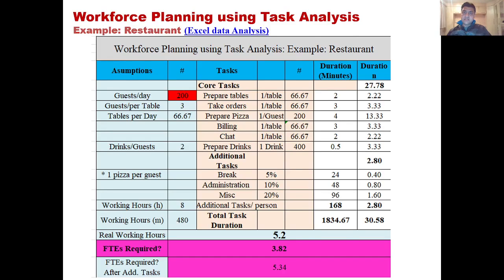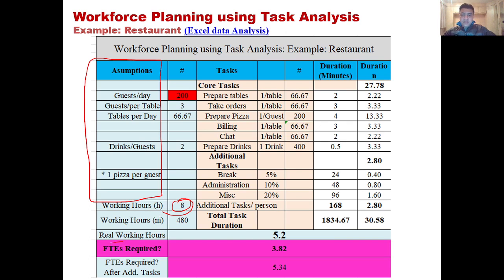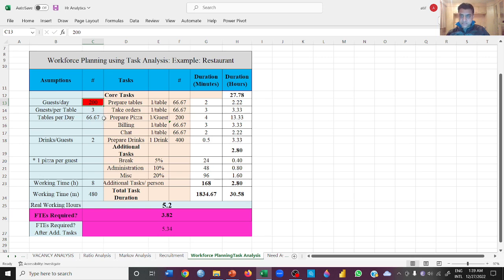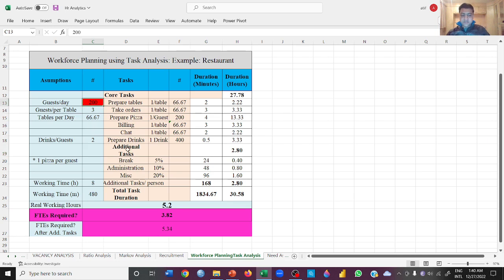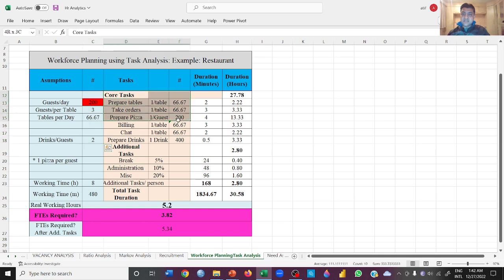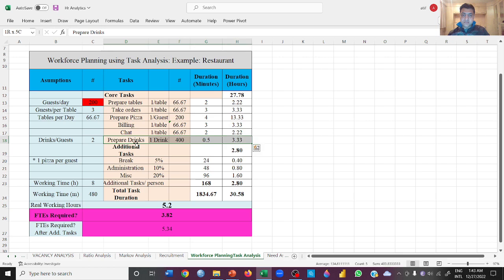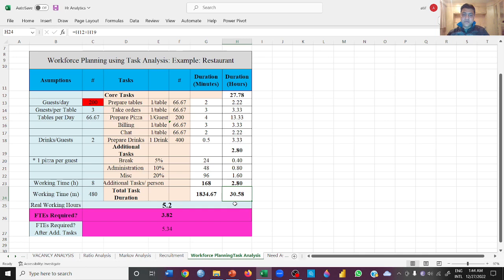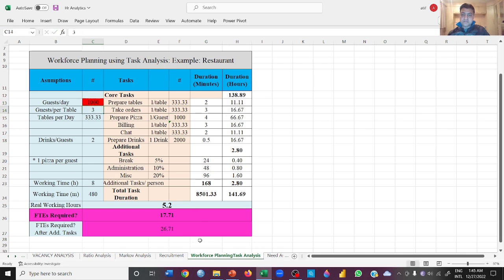Workforce planning using task analysis: HRM Concepts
Workforce planning using task analysis helps to calculate the number of people required to fill an organization for certain tasks.